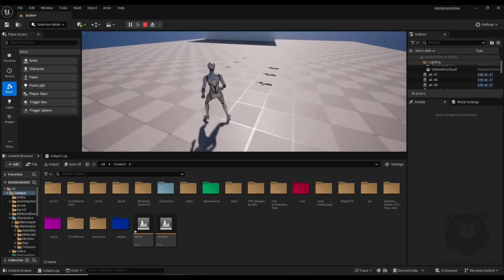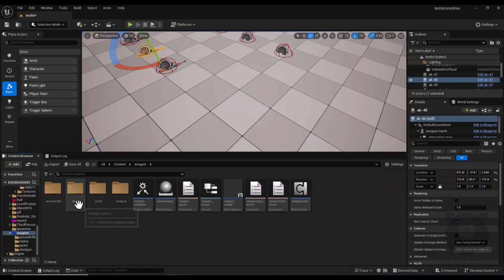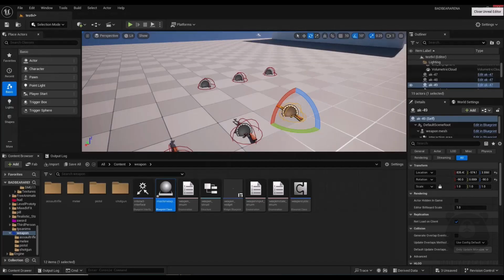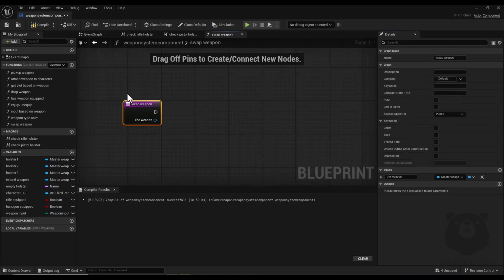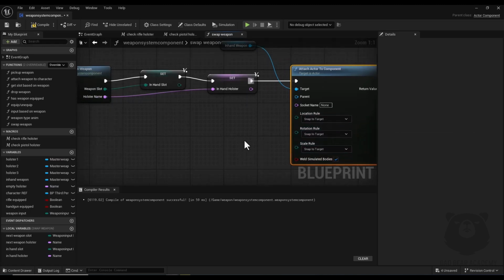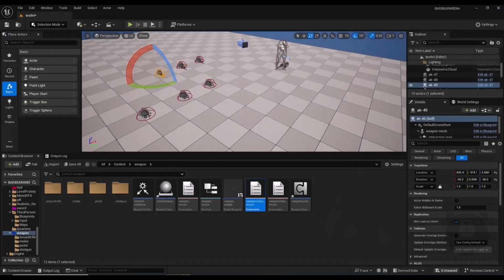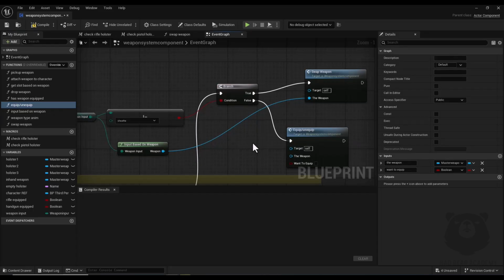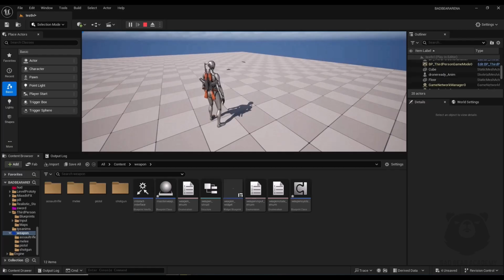10-advanced weapon slot and pickup system in unreal engine 5-part5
in this series of tutorials you will learn how to set up an advanced weapon slot and pick up system in unreal engine 5.